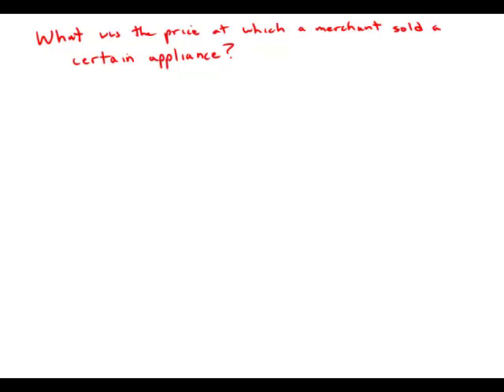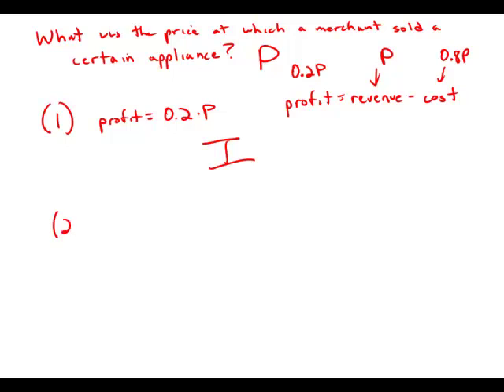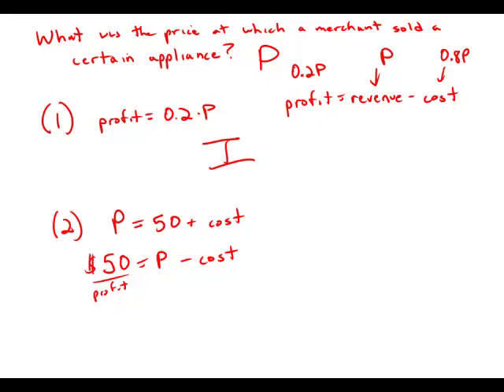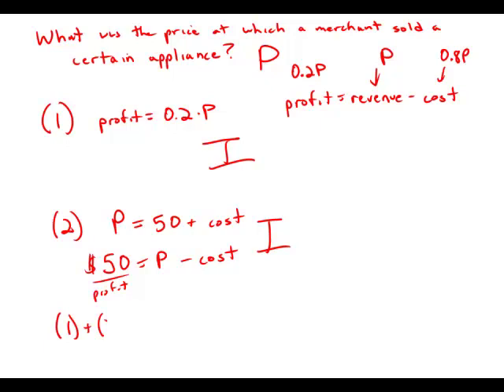GMAT Official Guide 12: Data Sufficiency 33